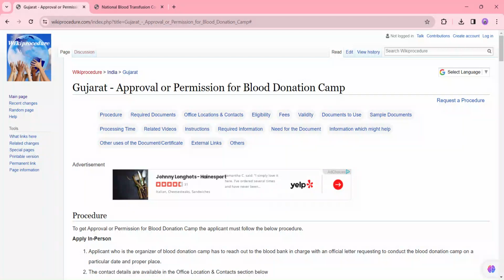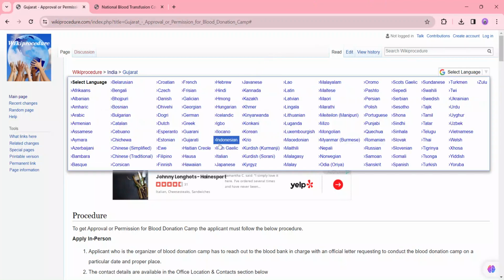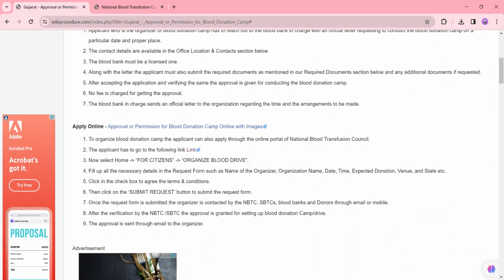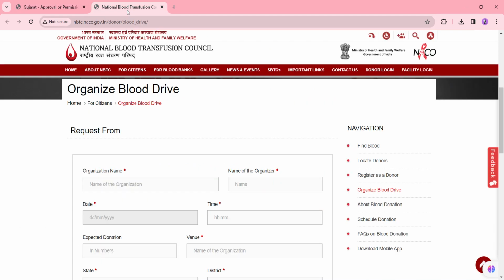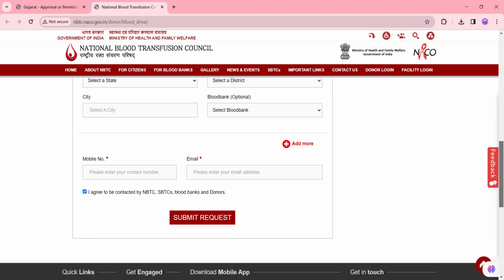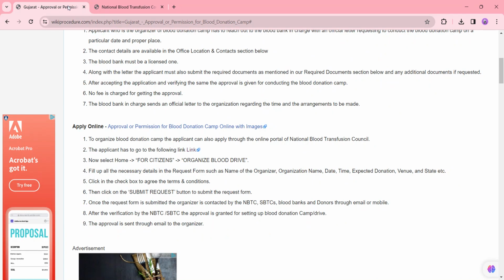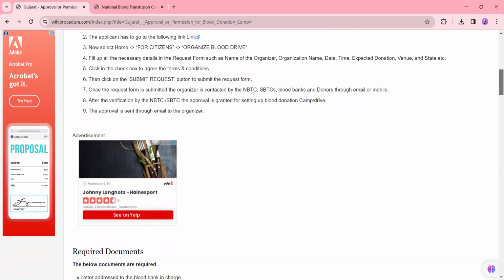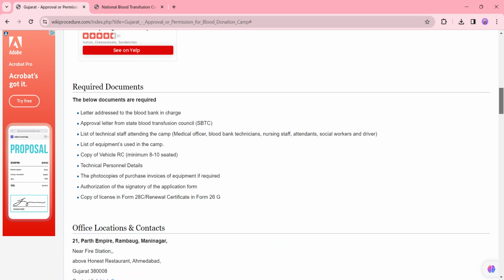Gujarat - Online Approval or Permission for Blood Donation Camp (Online)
This video provides you information related to Approval or Permission for Blood Donation Camp in Gujarat. Following link can take you to the page with more information - Approval or Permission for Blood Donation Camp#_